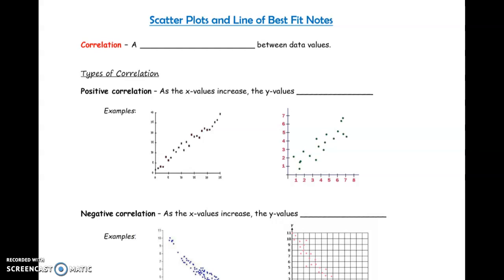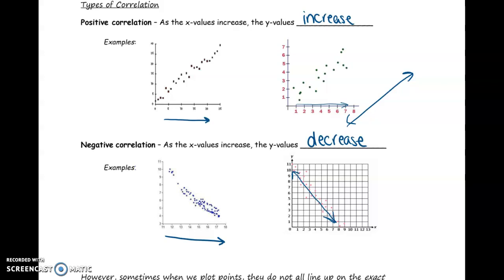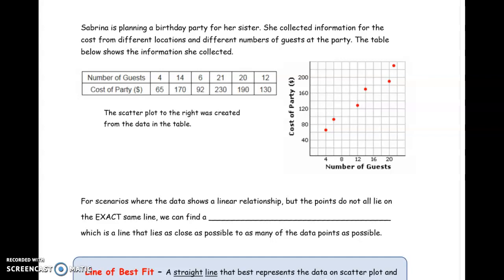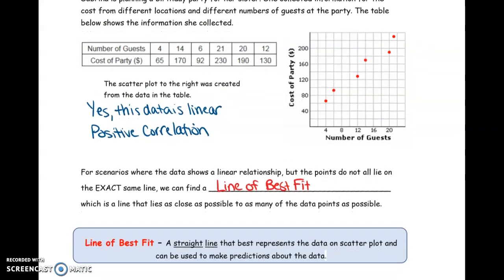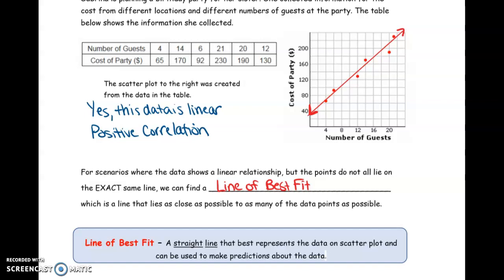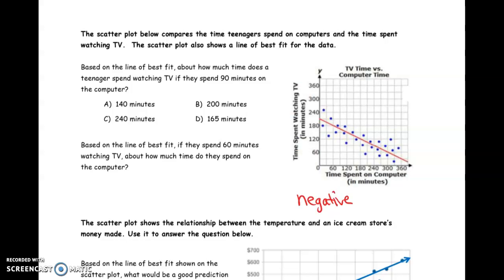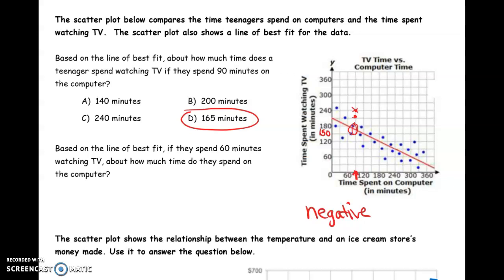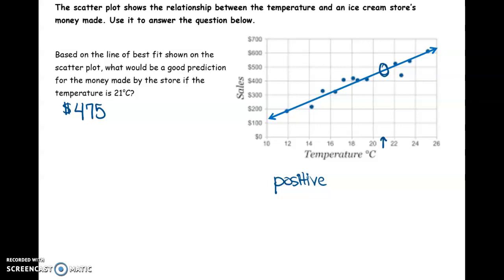Correlation and Line of Best Fit